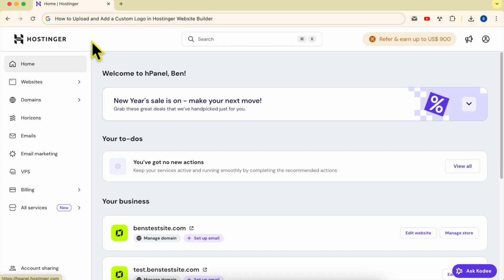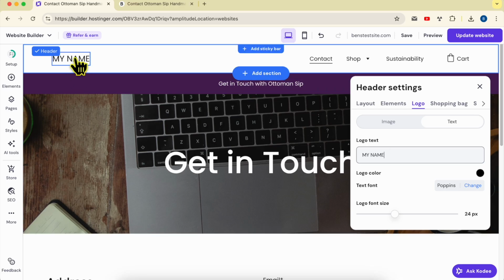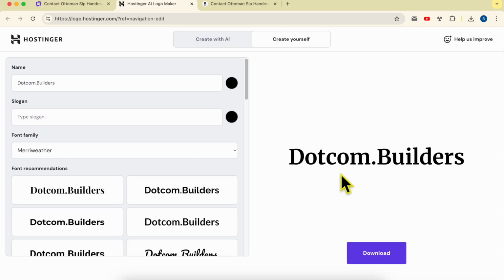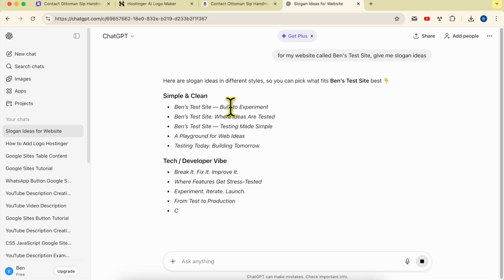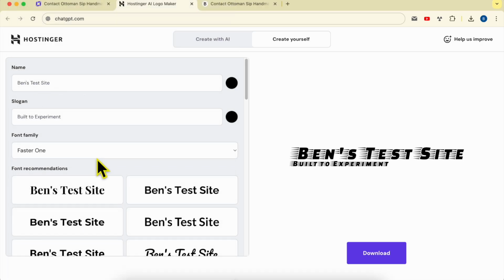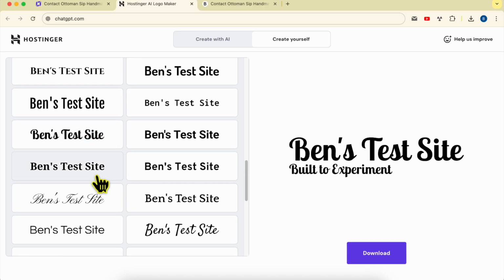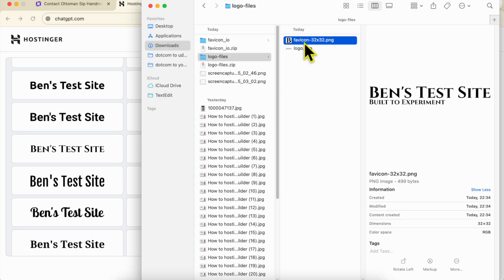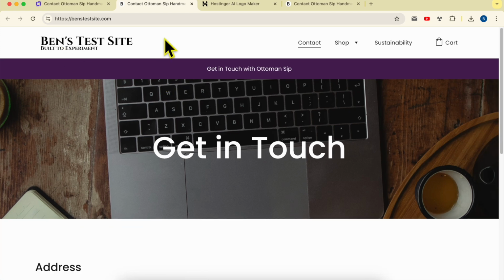Hostinger Website Builder Tutorial: Add, Upload & Customize Your Website Logo Easily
In this Hostinger Website Builder tutorial, I’ll show you how to upload and add a custom logo in Hostinger website builder step by step. If you want to learn how to upload and add a custom logo in Hostinger website builder, this complete guide will walk you through the entire process from start to finish.

First, we log into your Hostinger account and access the website editor. Then, I’ll guide you on how to click on your current logo inside the header settings and choose between a text logo or an image logo. In this video, we focus mainly on adding a professional image logo to make your website look more branded and unique.

You’ll learn how to:

Upload your logo from your computer
Replace your current website logo in Hostinger
Use the built-in logo generator or AI logo tool
Customize font styles and text for your logo
Adjust logo size and placement in the header
Add a favicon and improve branding

This Hostinger Website Builder tutorial also covers how to compress and upload your logo file, how to select it properly, and how to preview your changes live before publishing.

If you're building a website with Hostinger, knowing how to upload and add a custom logo in Hostinger website builder is essential for branding and professionalism. This guide makes it simple, even if you're a beginner.

By the end of this tutorial, you’ll have a fully customized logo displayed on your website, giving it a clean, professional look. Whether you're building a business site, blog, or portfolio, this step-by-step guide will help you master your branding inside Hostinger.